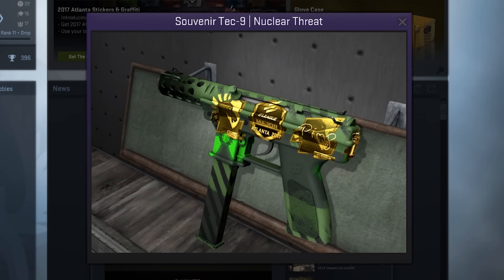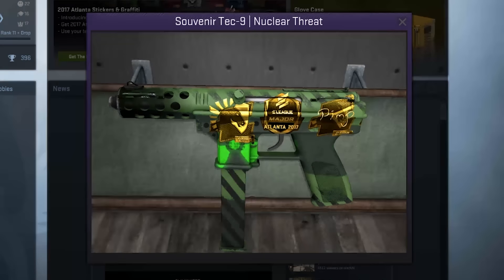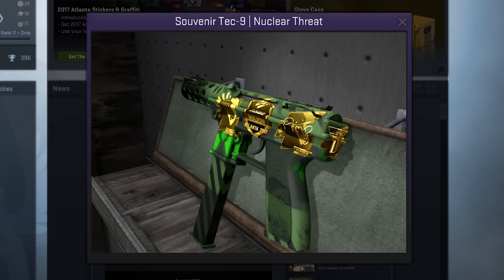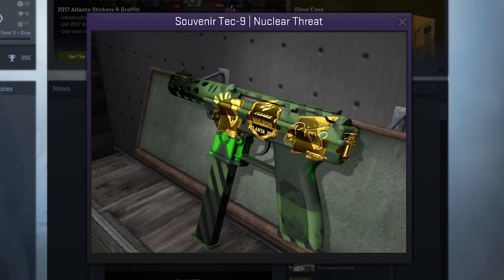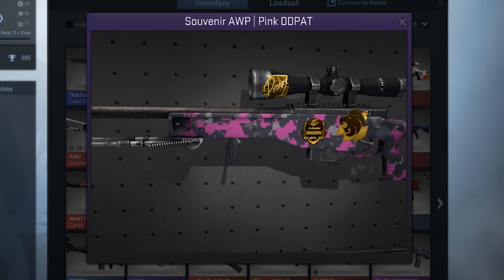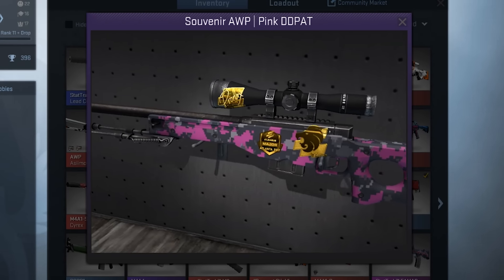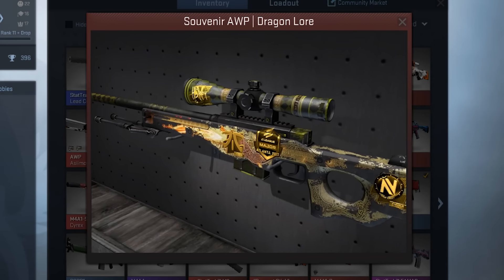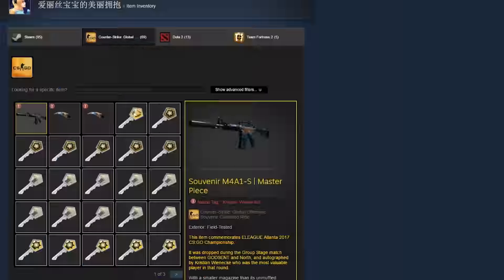CS:GO - NEW RAREST SKINS EVER UNBOXED! (Souvenir Nuclear Threat FN / Best Atlanta Drops)